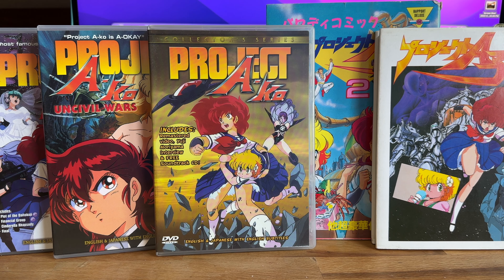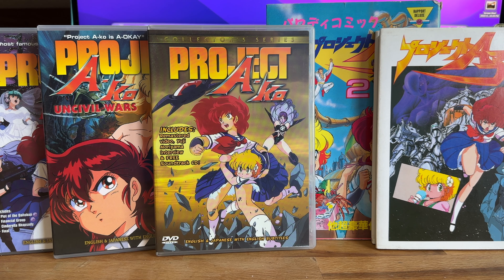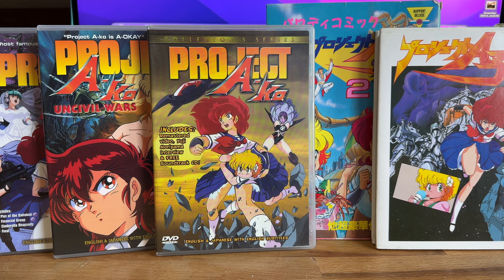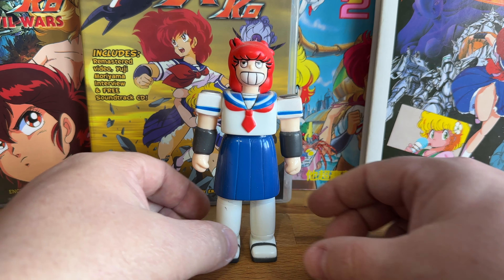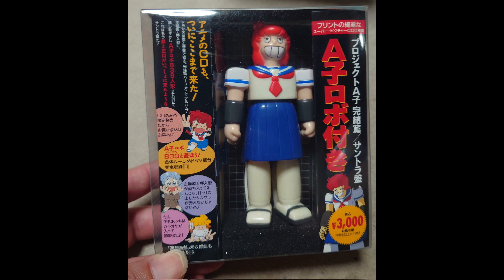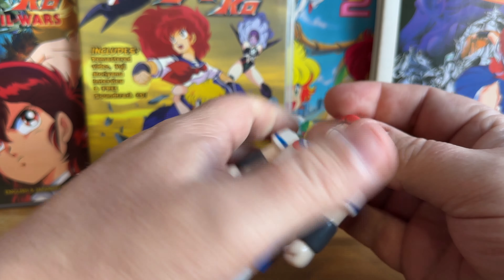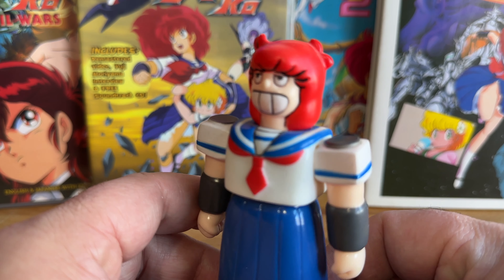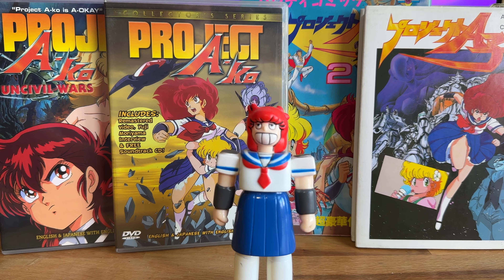Project A-Ko Robo Review - CollectionDX